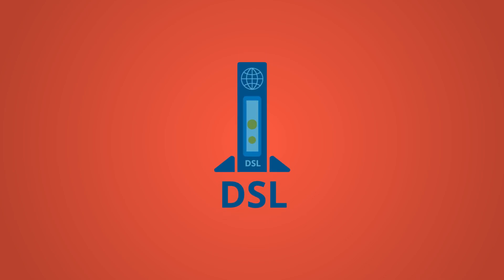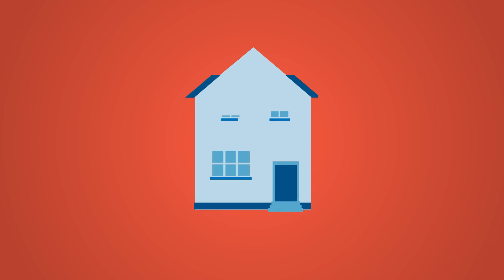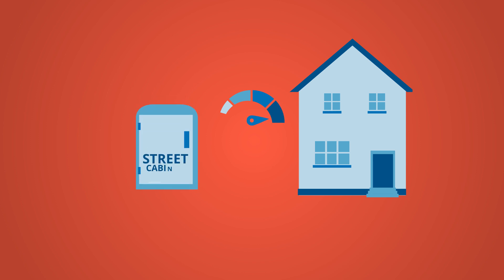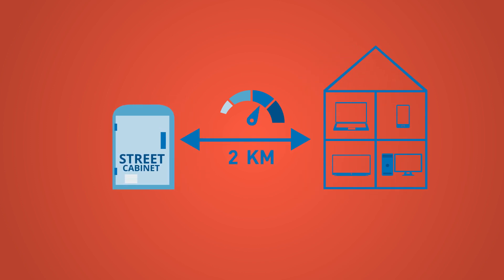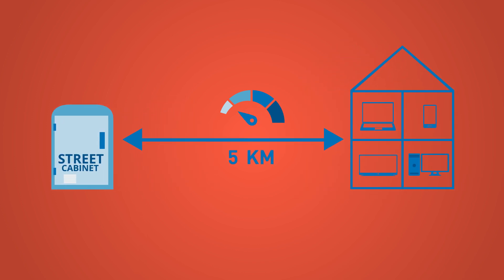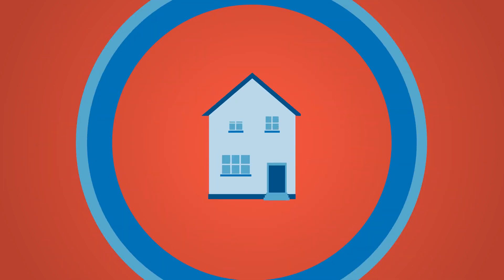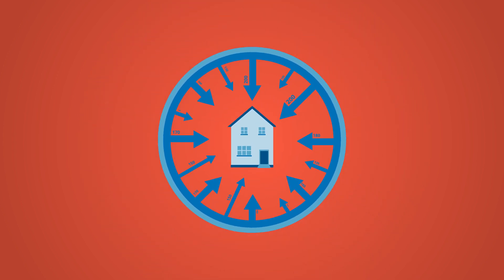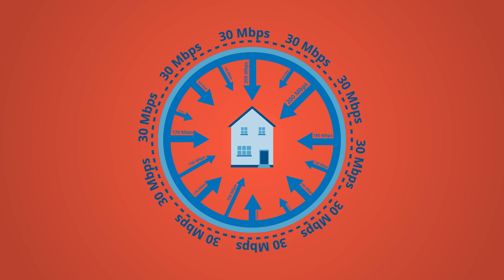Internet Access Bonding DSL and 4G/LTE - powered by Tessares (MPTCP)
Tessares enables telcos to transparently bond fixed and mobile networks into a ‘single pipe’ to deliver more speed, dynamically whenever required.
With no or little network changes, xDSL operators can offer their multi-play packages to a geographically wider audience, in particular in rural and challenged locations, boost speed in urban areas and provide elegant resilience to business users (hiding outages and delivering session-survival).